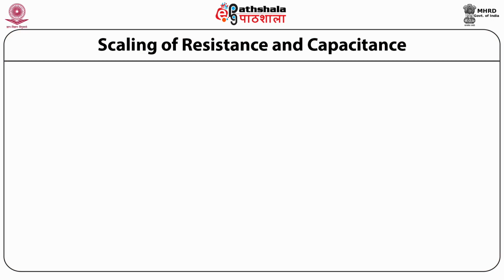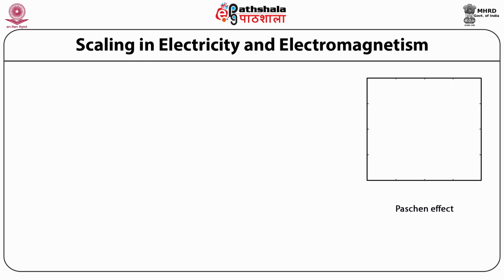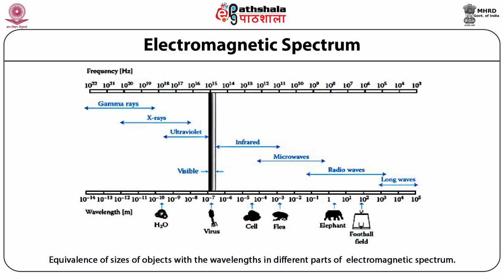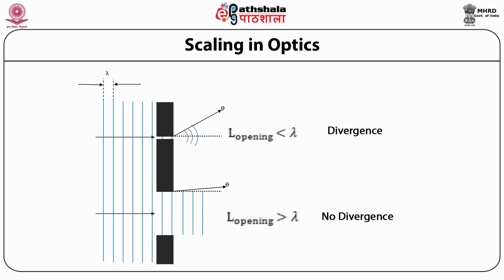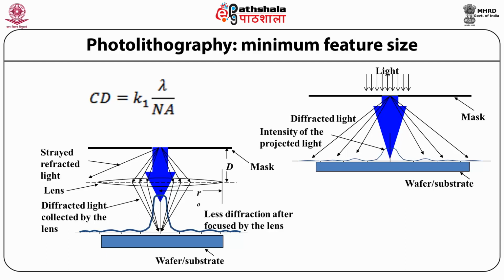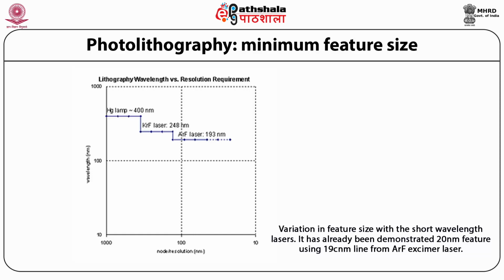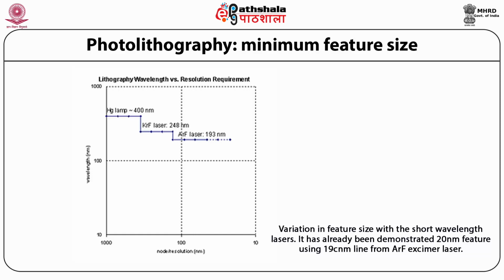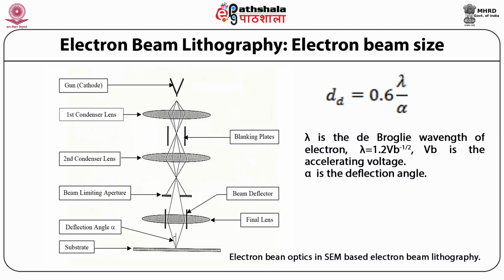M-2.2. Scaling in EM